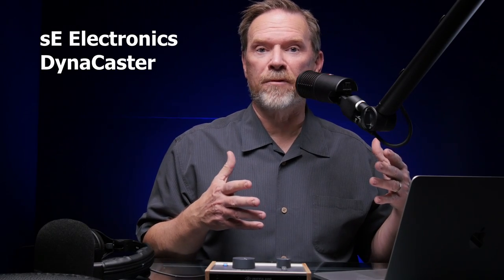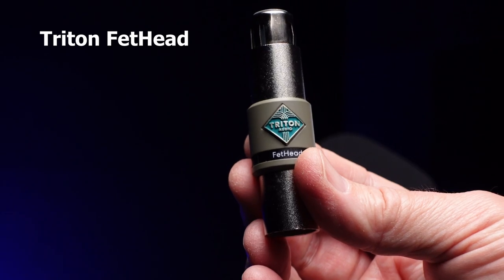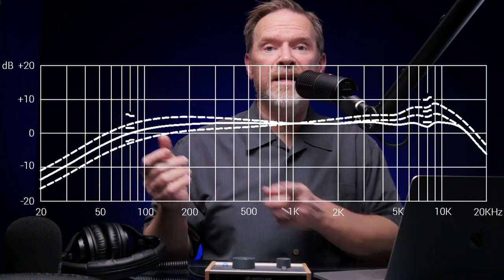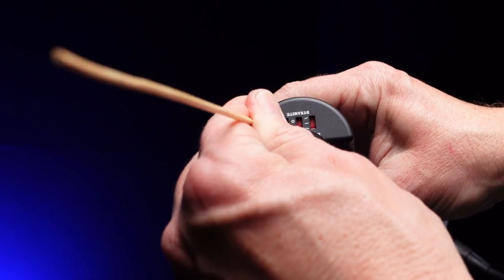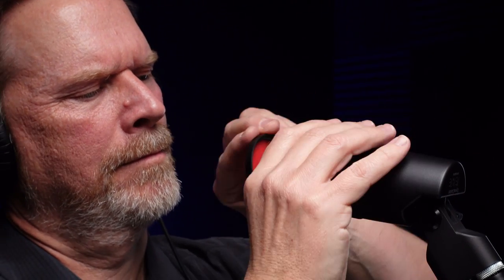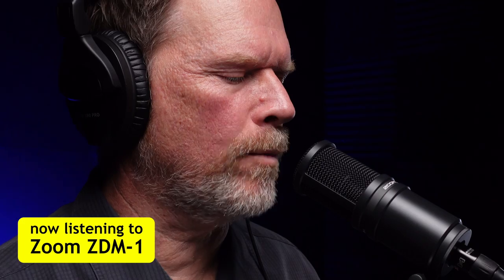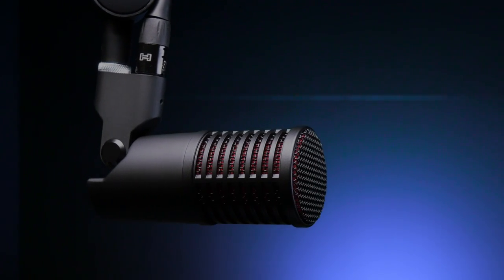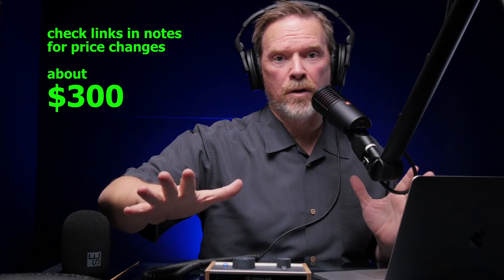The sE DynaCaster crushes the competition (including the Shure SM7B)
The sE Electronics DynaCaster dynamic broadcast-style microphone is way cheaper than the 'old standby' microphones AND it includes a built-in preamp. It goes head to head with mics costing hundreds of dollars more. Don't believe me? Watch and listen!

sE Electronics DynaCaster dynamic microphone:

sE Electronics SE2200 condenser microphone:

UA Volt 176 USB mic preamp:

Zoom ZDM-1 dynamic microphone:

Triton Audio FetHead in-Line Microphone Preamp

Sony ZV-1 vlogging camera: